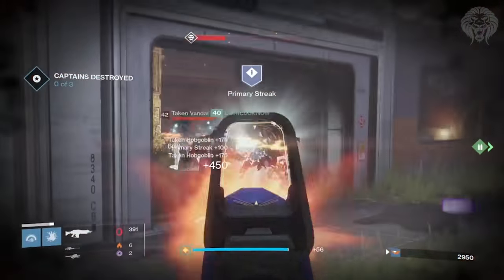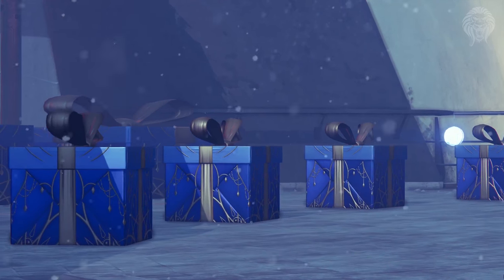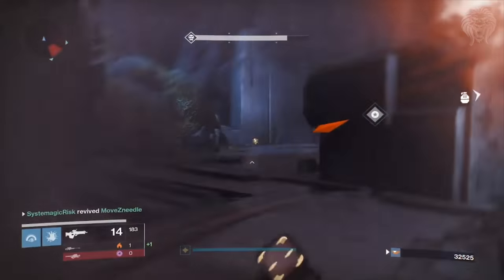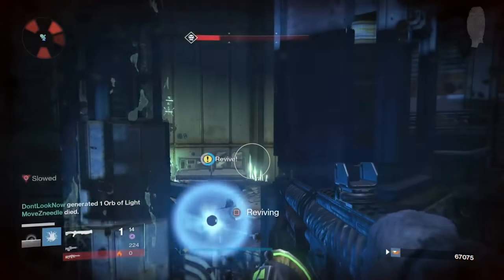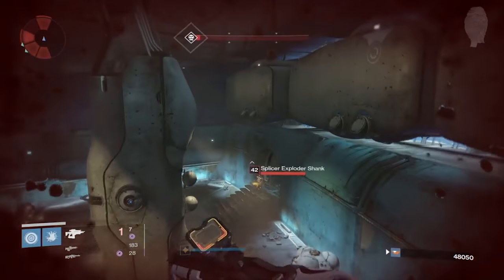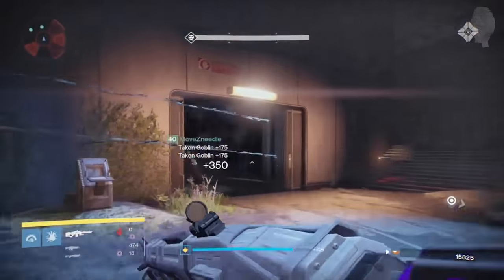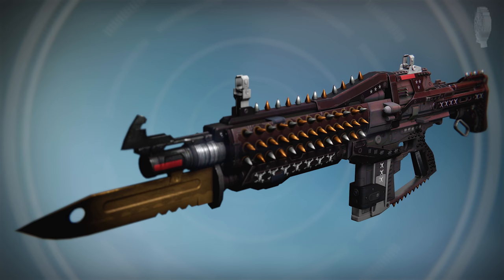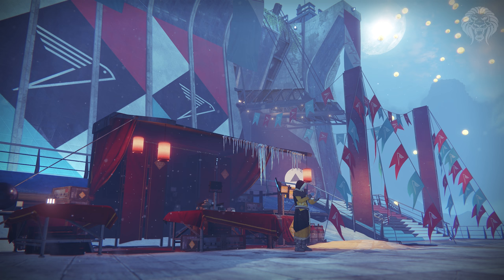Destiny: NEW DLC EVENT INFO! Exotic Quests, Nexus Strike Loot & Green Auto Dismantle (The Dawning)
Destiny The Dawning Event Info - New Ornaments, SRL, Exotic Quests & Nexus Strike Loot

In this destiny video, we are going to be rounding up all the latest news and info about this new dlc event called the dawning! This will be featuring new exotics, exotic ornaments, gear, strike scoring, strike loot from skeleton key chests, sparrow racing and srl gear in addition to much more!